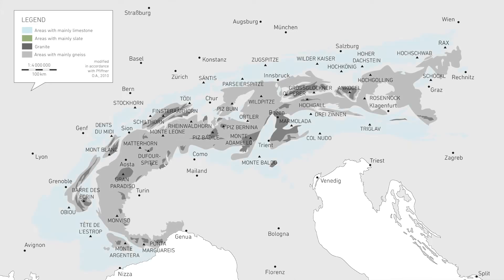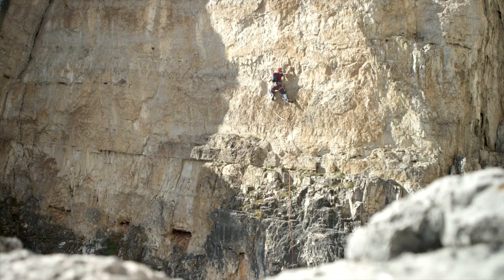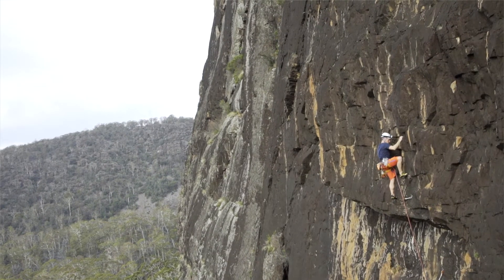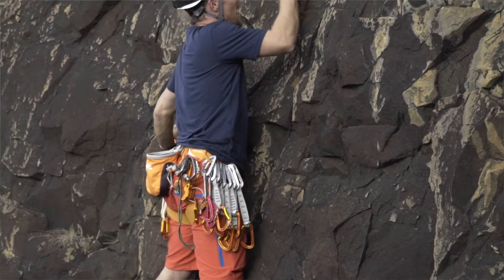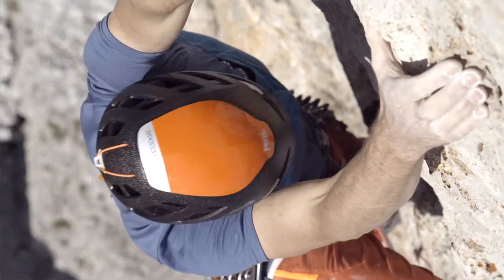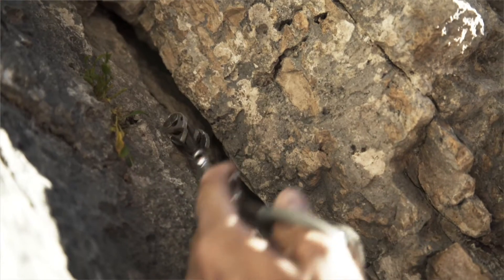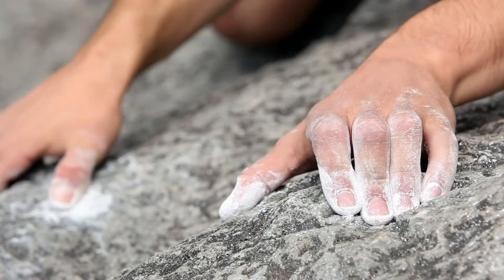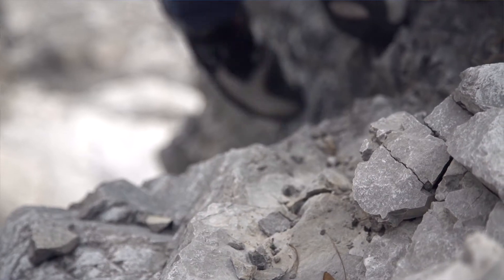Types of rock: Things to remember – Tutorial (3/43) | LAB ROCK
Limestone, gneiss, and granite are the most common types of rock in the Alps. Learn what effects the different types of rock have on alpine climbing!

Learn the basics of alpine climbing: We will look at the subjective and objective alpine dangers, including the weather and all the risks it entails. In terms of rock knowledge, we will get to know different types of rock, each requiring a different form of climbing and protection. In the last part of this chapter, we will take a closer look at the equipment every rope team needs.

In the next video, you will learn how to recognize mountain storms early, and where you can seek shelter